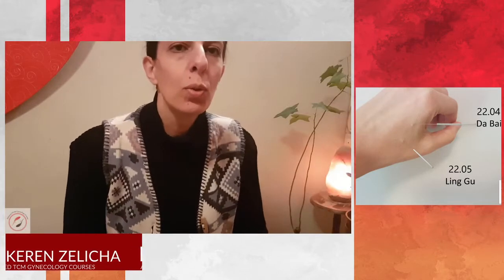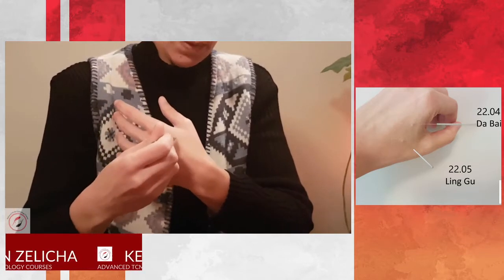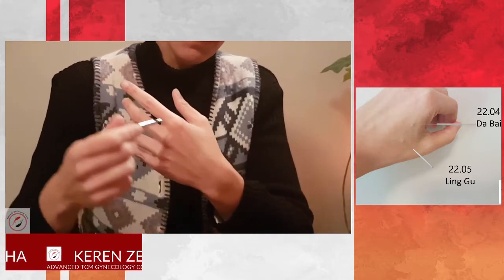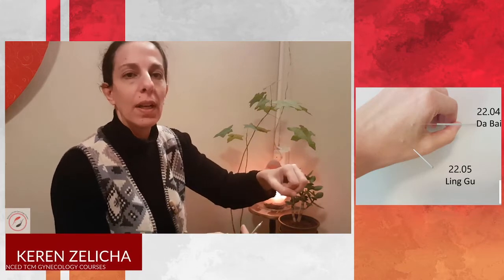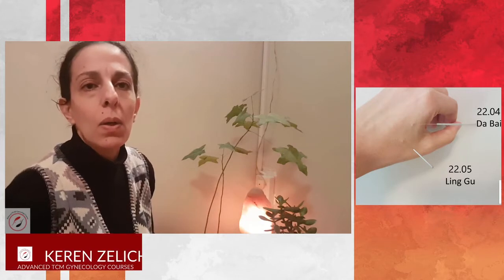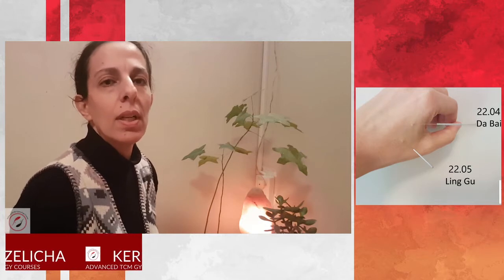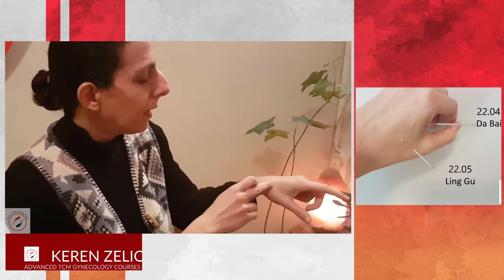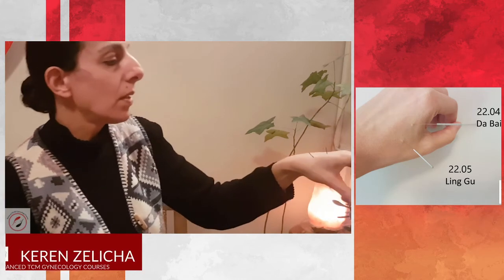Master Tung's Famous Acupuncture Points: Ling gu【灵骨】22.05 and Da bai 【大白】22.04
Ling gu & Da bai are great points for treating pain in the body, especially lower back pain and sciatica. Their indications can vary according to body mirroring.
They are located on the Large intestine meridian (hand Yang ming) therefore can balance Liver (foot Jue yin). Since they influence liver meridian we can use them for a variety symptoms in gynecology.